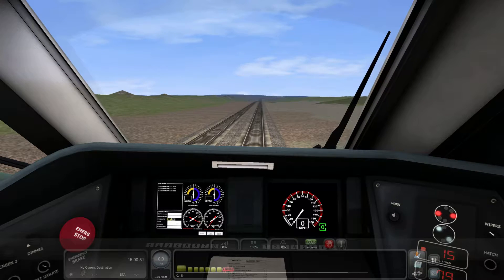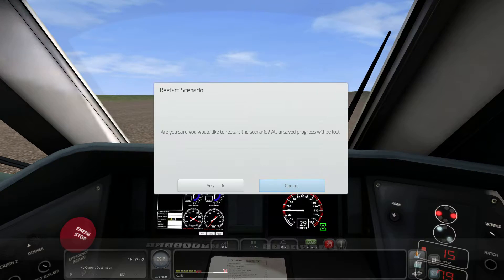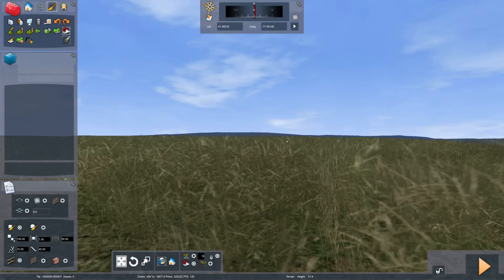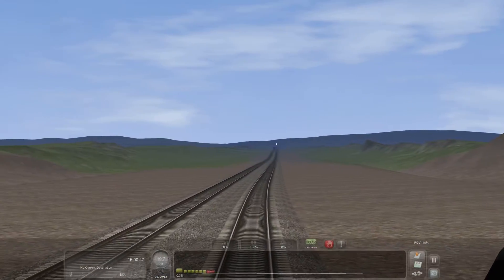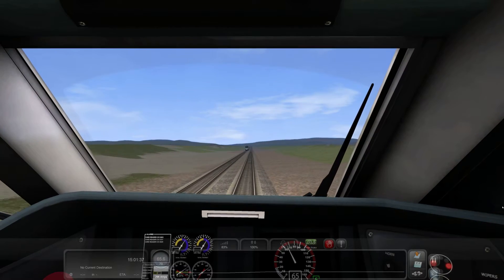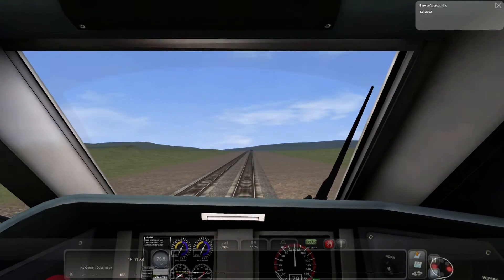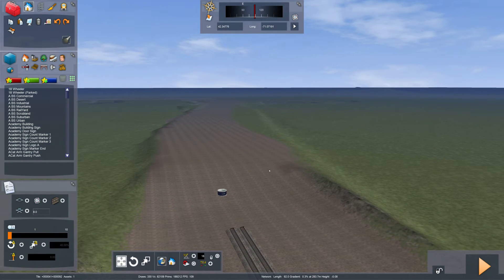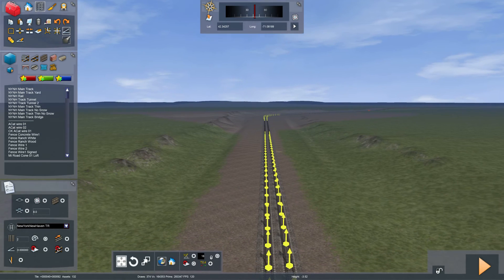Train Simulator 2016 - New Haven to Boston - Back Bay Tunnel Elevation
Track gradients and terrain elevation in the Boston Back Bay Tunnels.